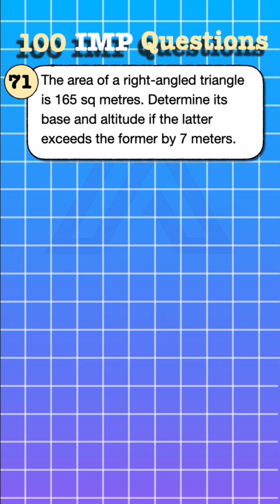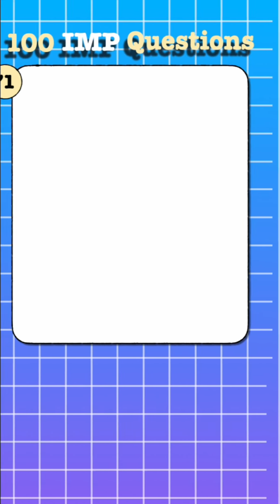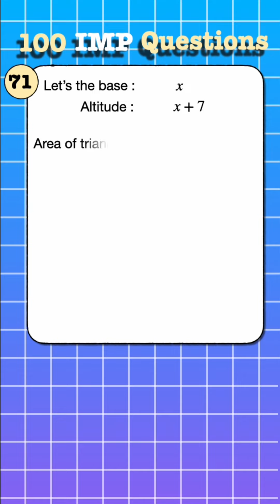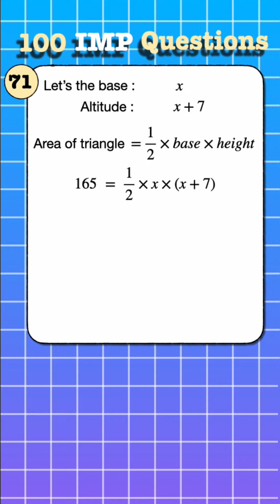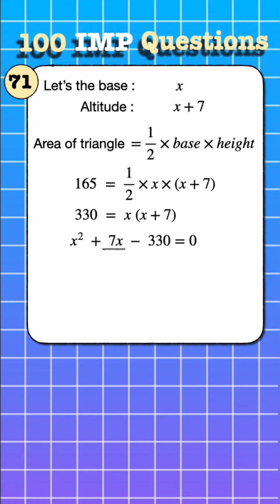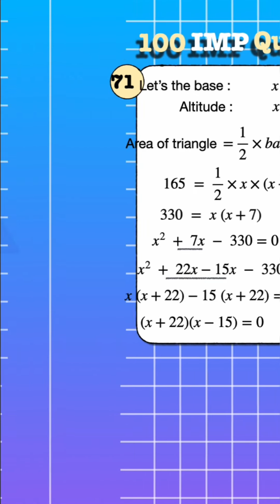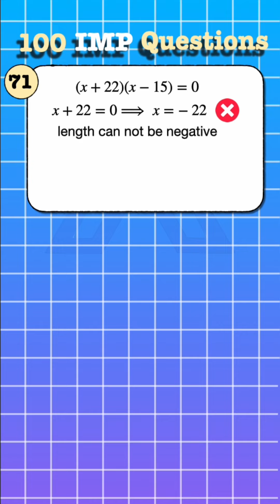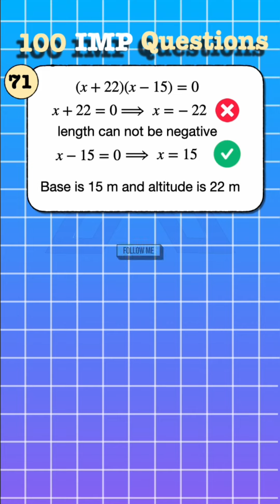CBSE Class 10 Math | Question 71 | Quadratic Equation | 100 IMP Questions Series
In this video, we tackle an important math question from the CBSE Class 10 syllabus. Today’s question is from the topic of Quadratic Equations, and I will guide you through solving this question step-by-step.

📌 Question Covered:
How to solve geometry-based word problems on quadratic equations.